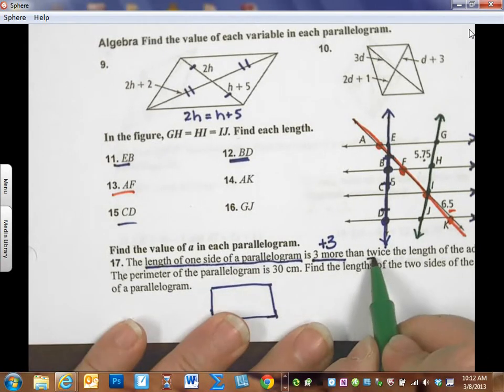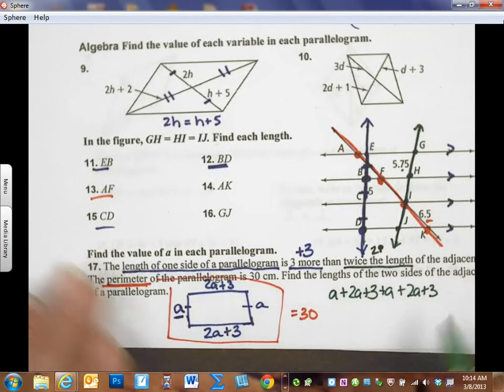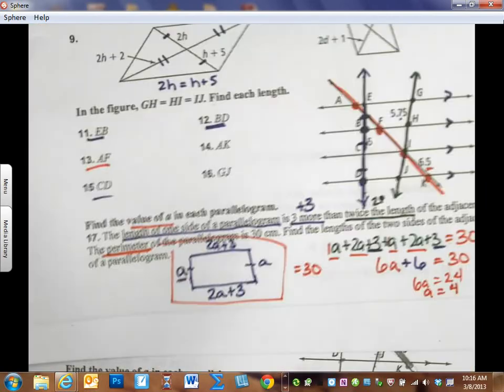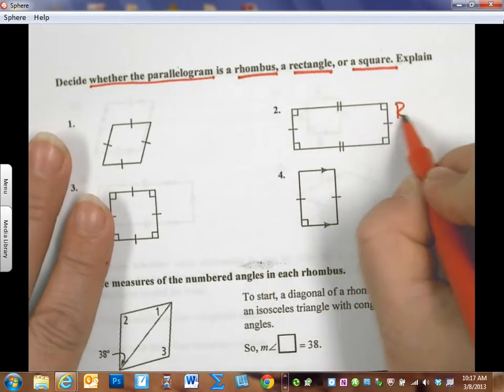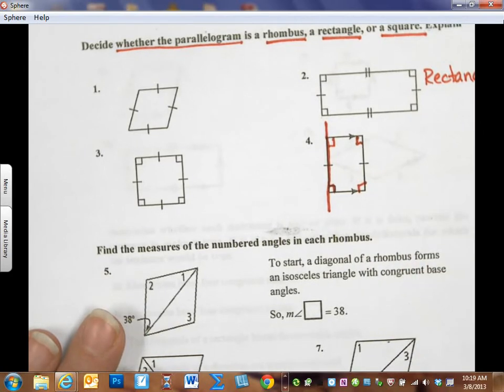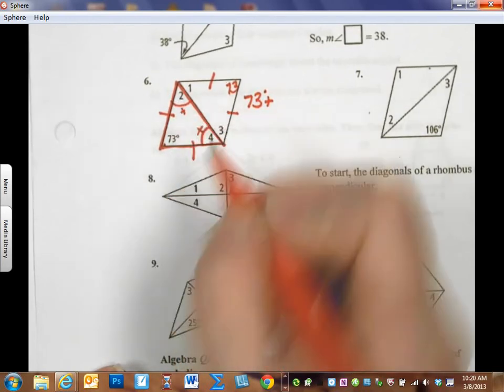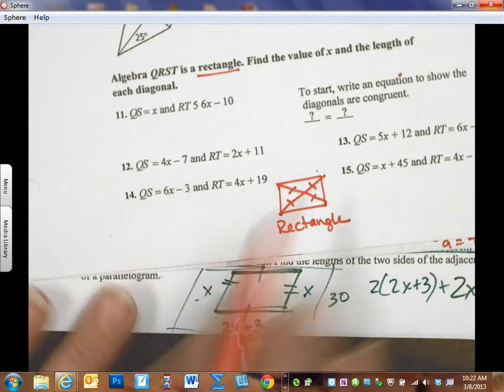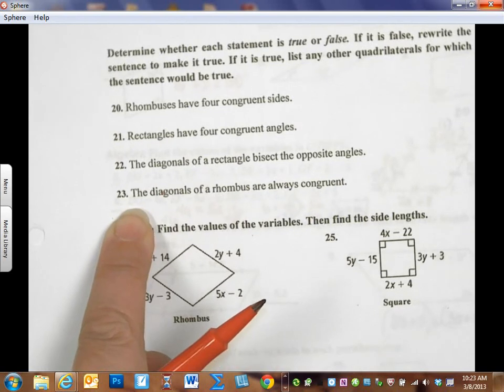More Parallelogram Practice_2